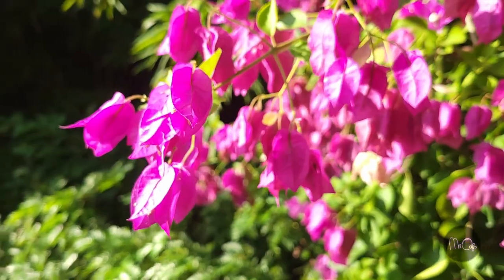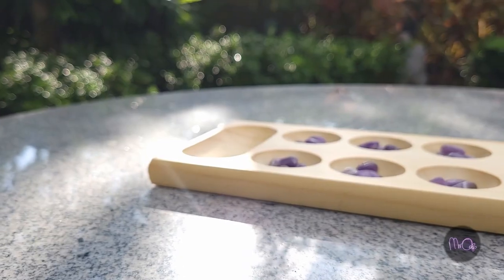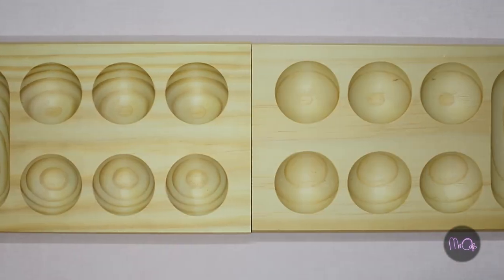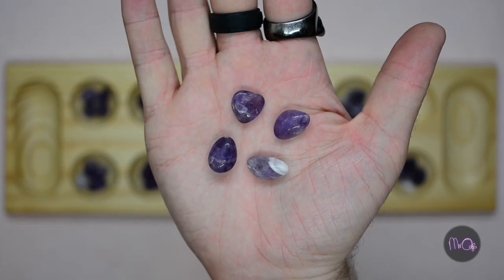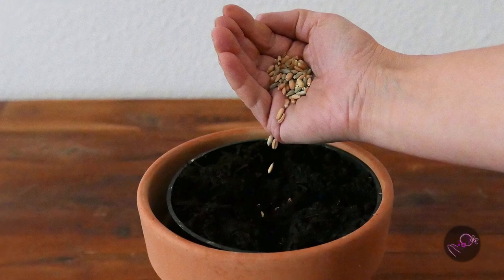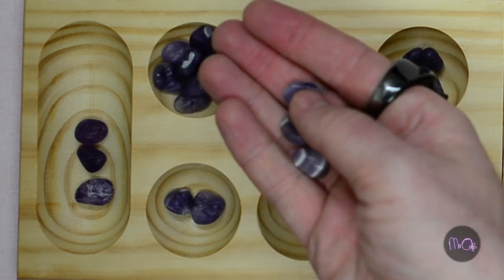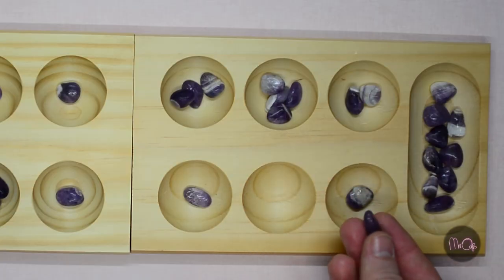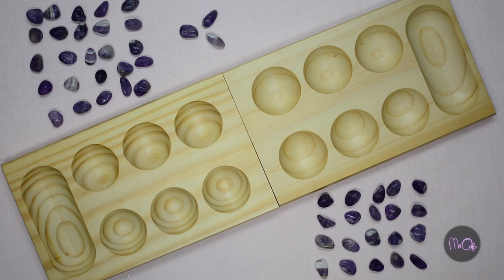Mancala! | Mr O Plays... | Learn English for Kids